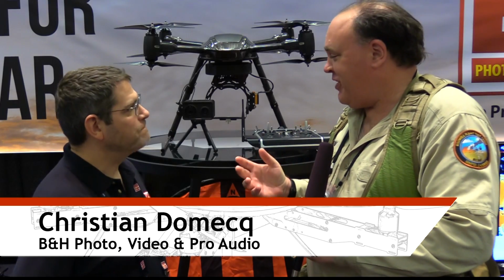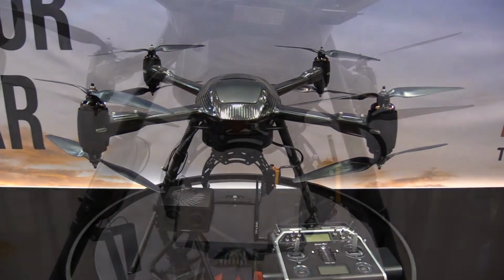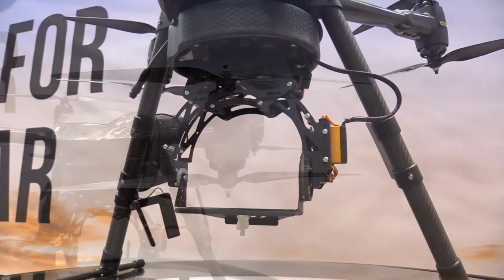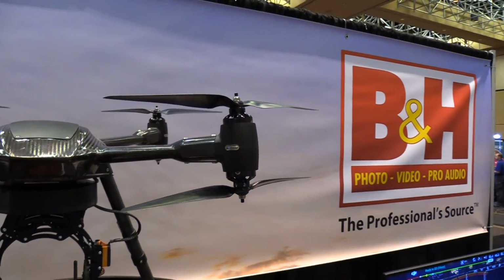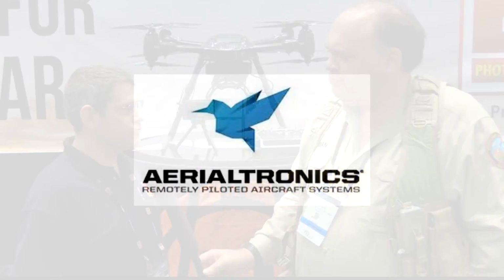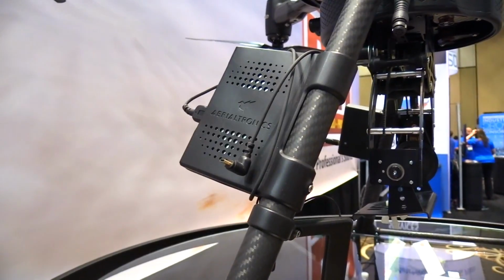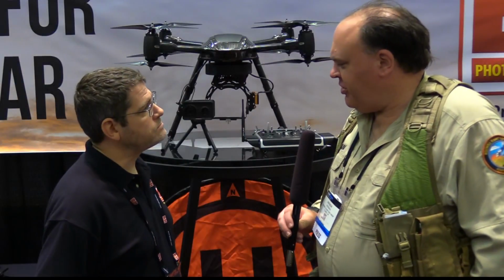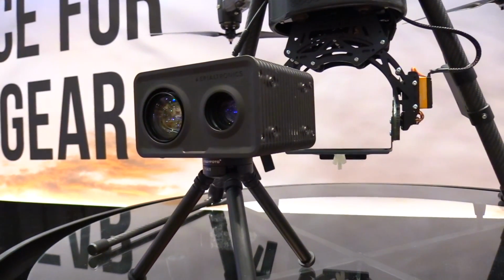Aerialtronics Zenith X8 Drone and Pensar Camera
For the best prices on the latest drones, visit B&H

In this episode, the Roswell Flight Test Crew talks to Christian Domecq from B&H Photo, Video and Pro Audio about the new Aerialtronics Zenith drone. An X8 configuration with eight motors and propellers, it is capable of lifting a three kilogram payload and flying for 40 minutes. The Zenith can be paired with Aerialtronics's Pensar camera, which incorporates both a visible light and a thermal imaging system, as well as deep learning artificial intelligence capabilities. It is capable of measuring the speed of vehicles within its field of view, or counting bolts on a bridge piling, or even reading license plates and flagging when the same vehicle returns to the same location. All of the analytic capability is built into the camera, so it does not require cloud processing to deliver these results.